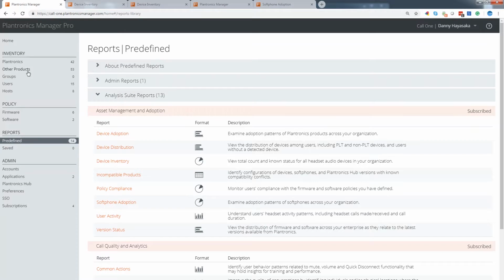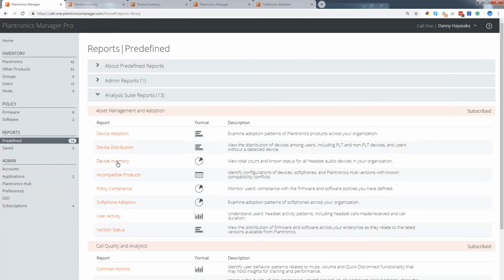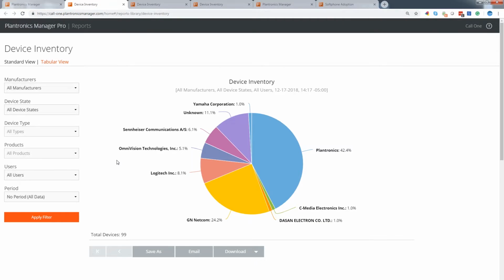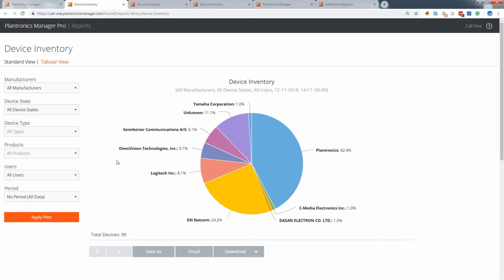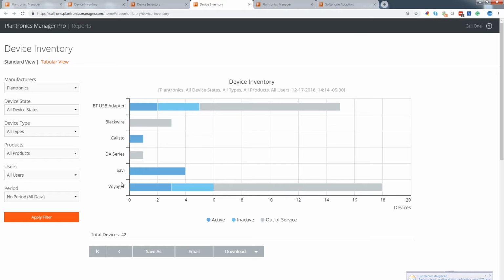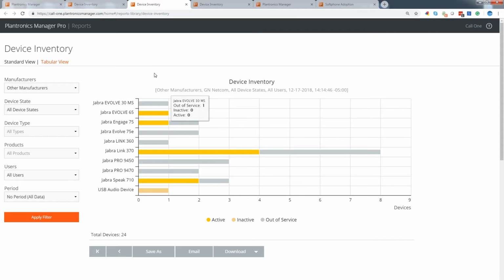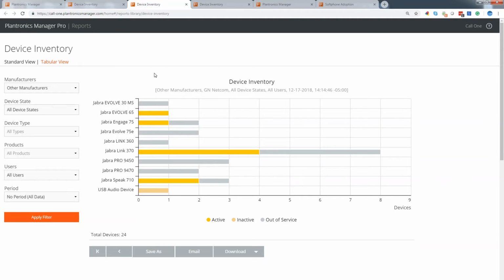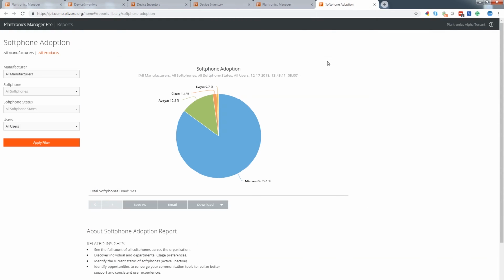Plantronics Manager Pro - Managing Inventory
In the first part of our Plantronics Management Pro Series, Danny talks about some of the valuable reports available. Let us know what else you'd like to see talked about from this powerful solution!